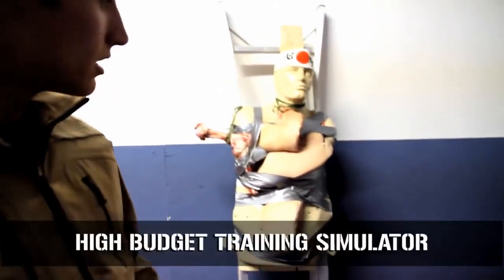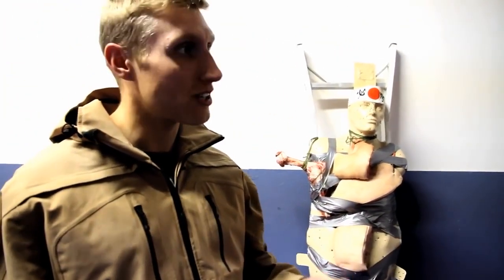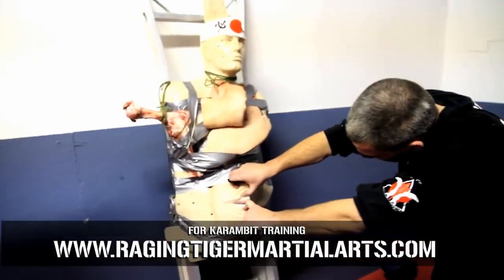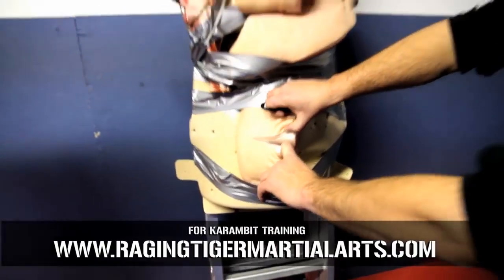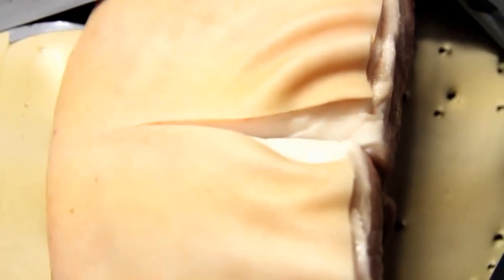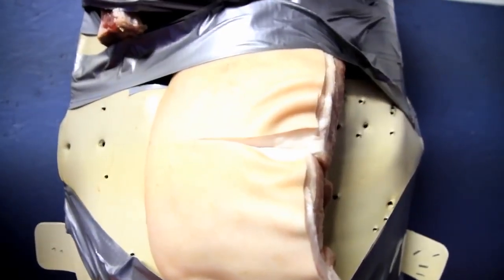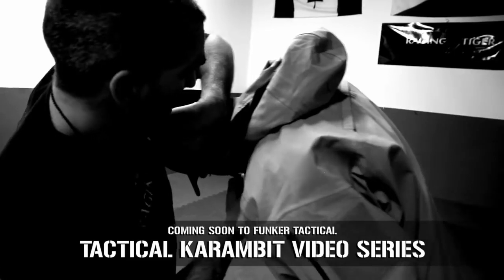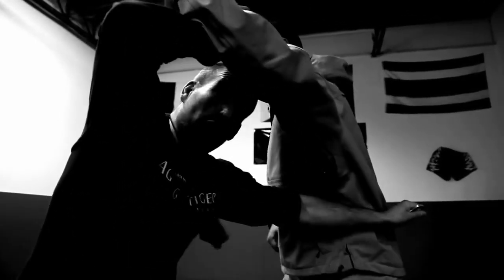How Deadly Is The KARAMBIT ! 720p